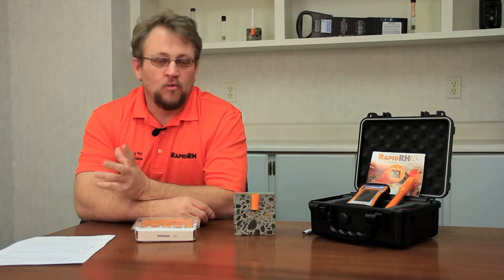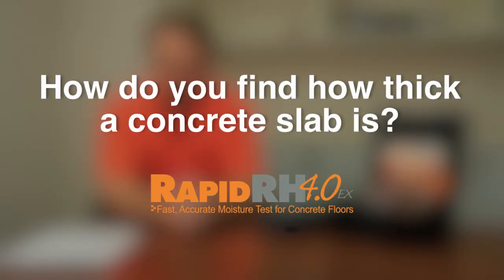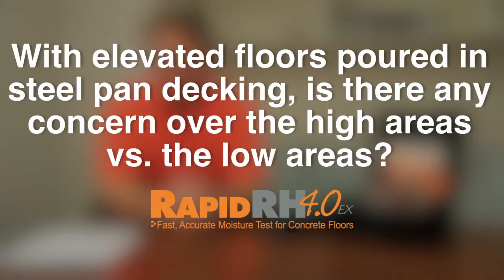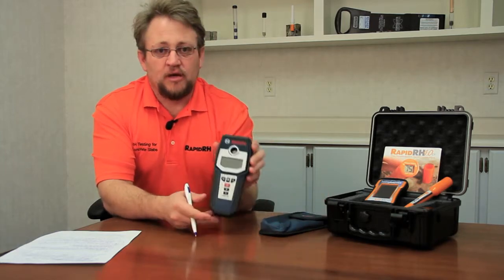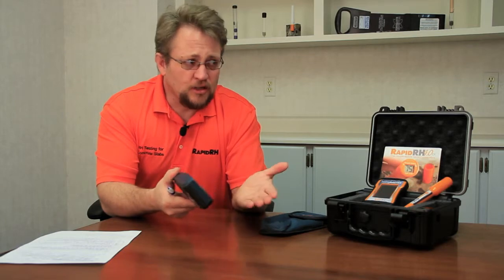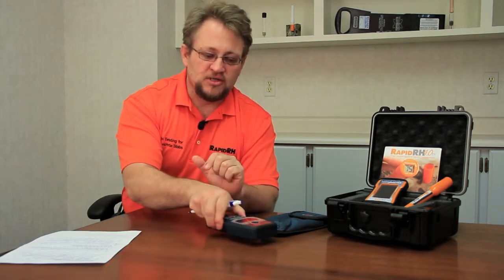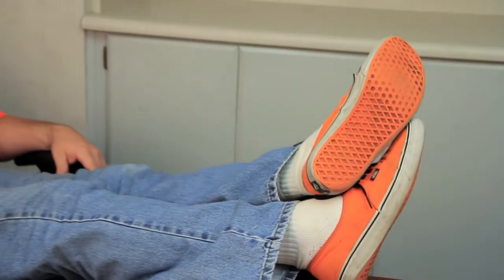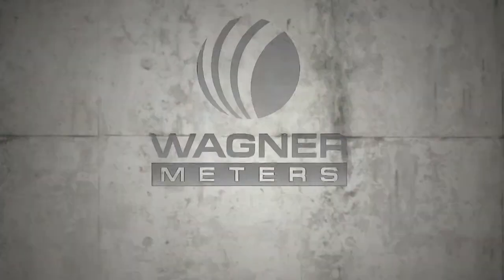Rapid RH Common Questions - Part 4 of 4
(Source This video is the fourth of four videos where Jason Spangler answers questions associated with the Rapid RH and common questions regarding concrete moisture measurement.

Questions answered in this video:

1. How do you find how thick a concrete slab is?

2. With elevated floors poured in steel pan decking, is there any concern over the high areas vs. the low areas?

Take a look at our other three videos that answer questions that address relative humidity testing in concrete.